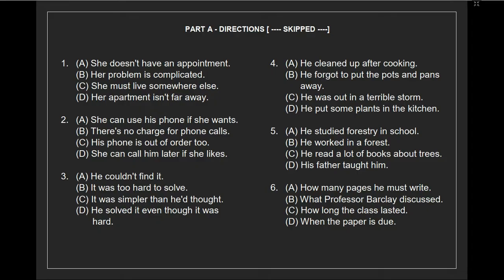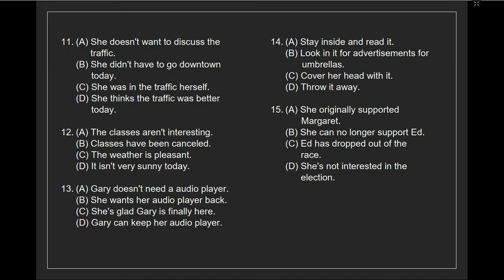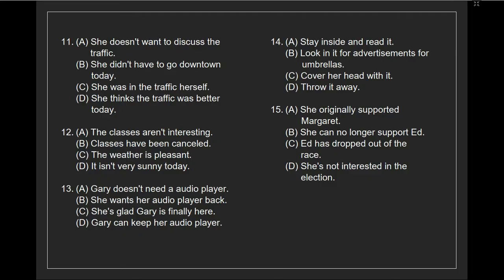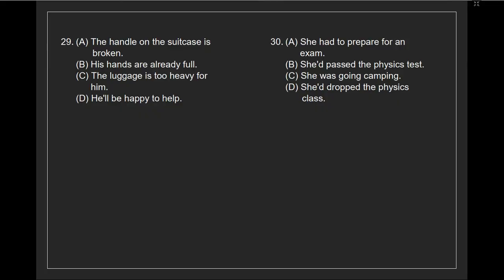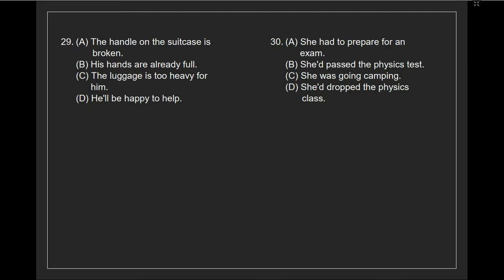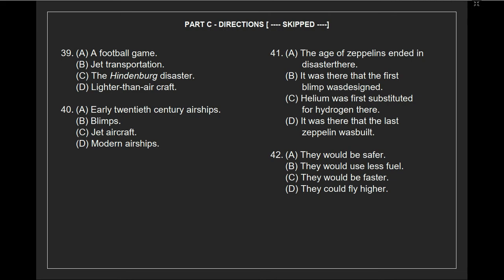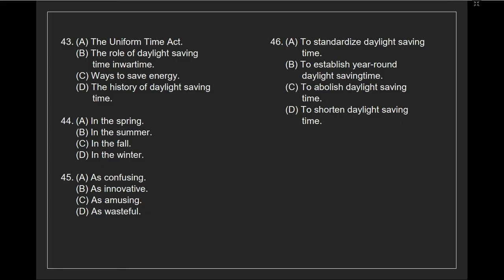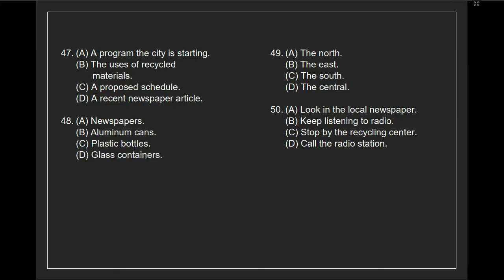Full TOEFL Listening ITP Practice Test question 1 to 50 with answers BRUCE ROGERS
The ANSWER key is at the end of the video.

MUST-TRY VIDEOS FOR PRACTICE TESTS